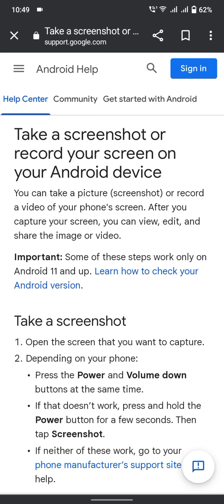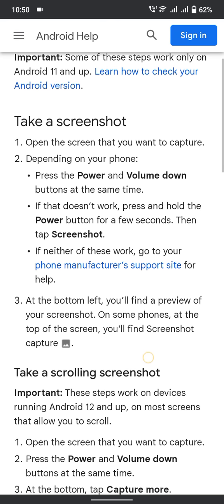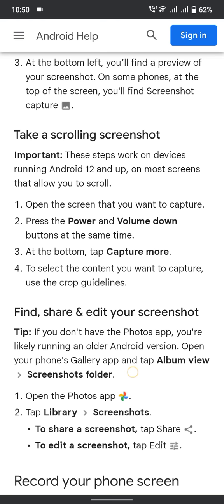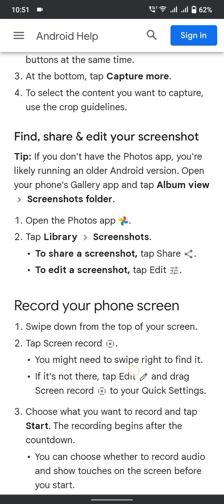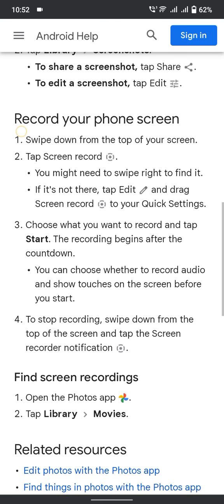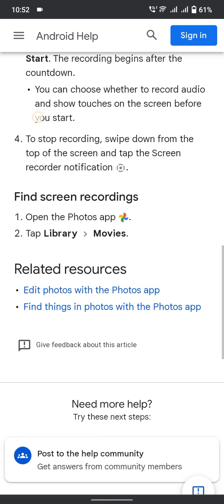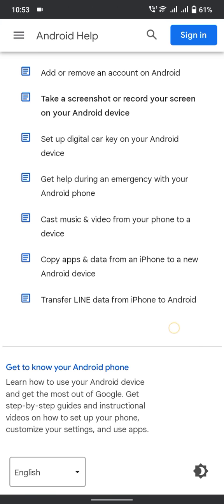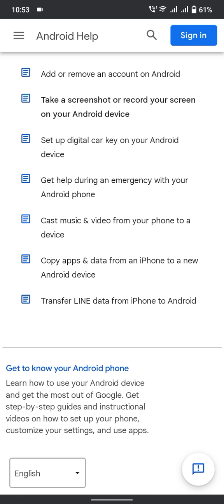How to use screen shot Record 2023